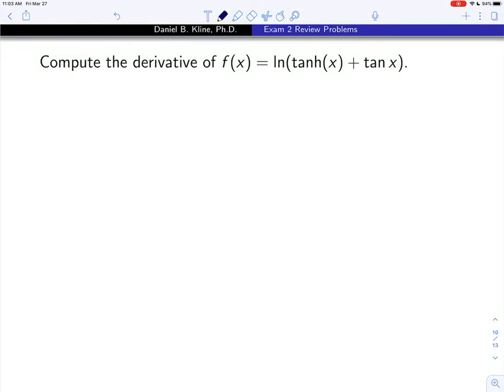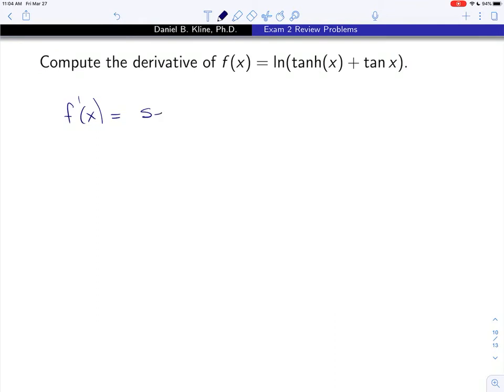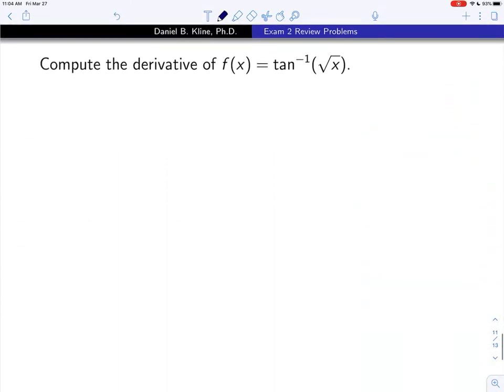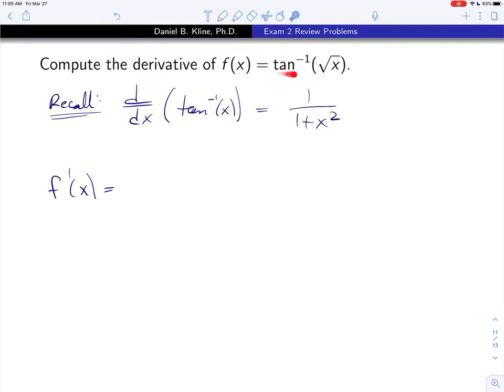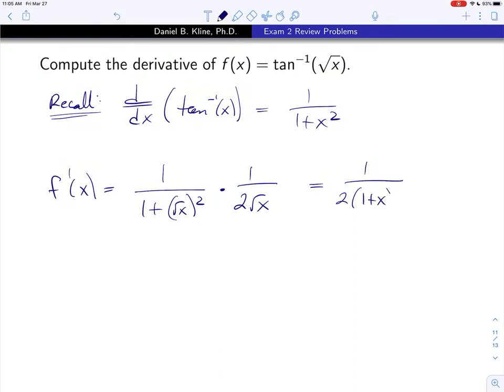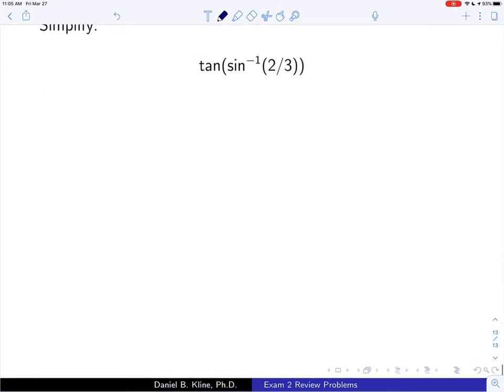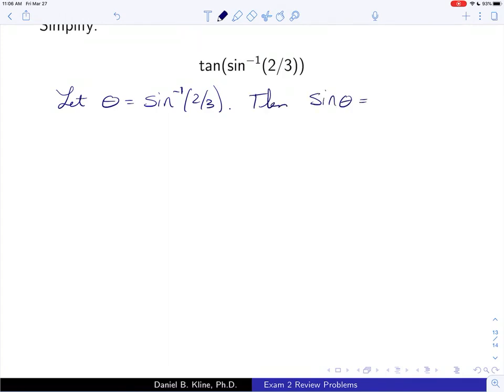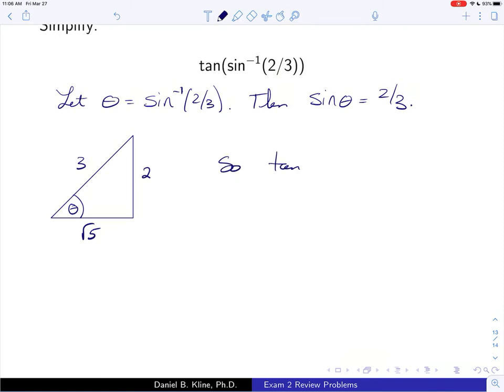Calculus 1 Exam 2 Review Slides (Part 4 of 4)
The final clip. At least for this review.